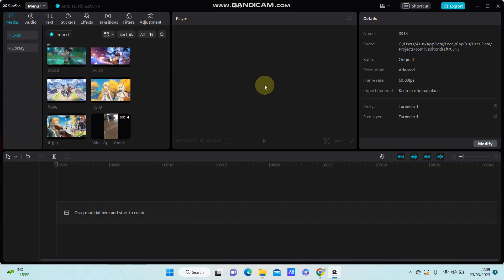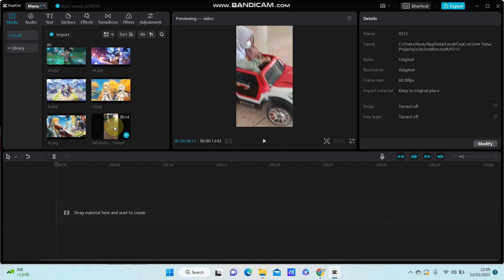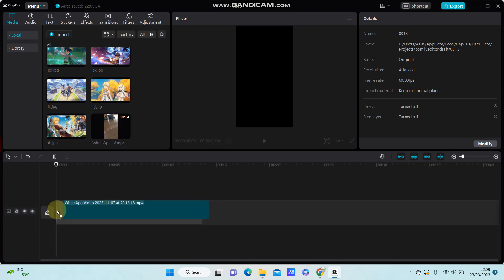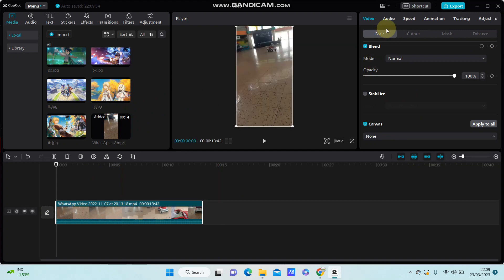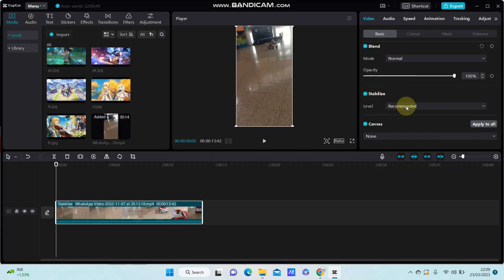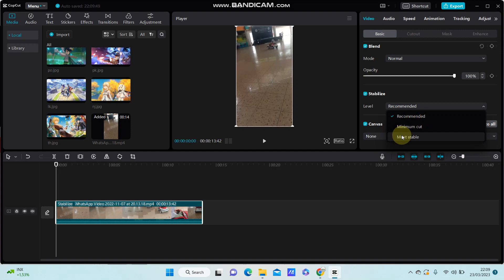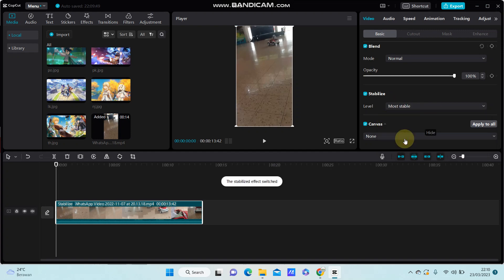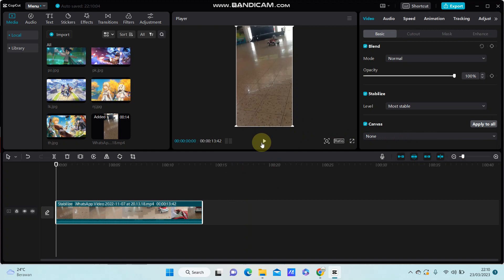How To Stabilize Videos On CapCut PC? Make Your Shaking Videos to be Better NEW UPDATE APRIL 2023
This tutorial will show you how you can Stabilize Videos On CapCut PC